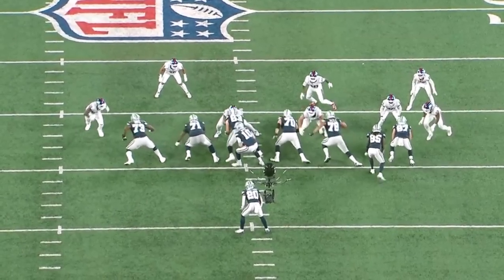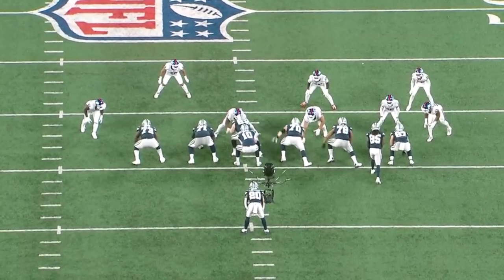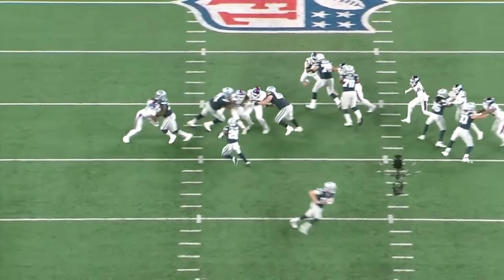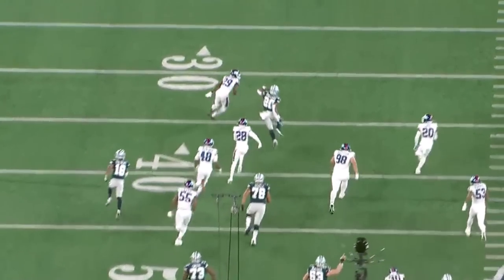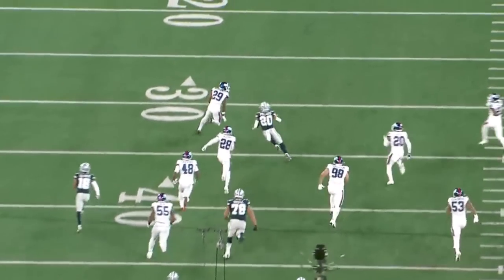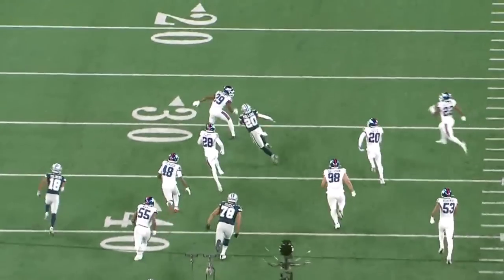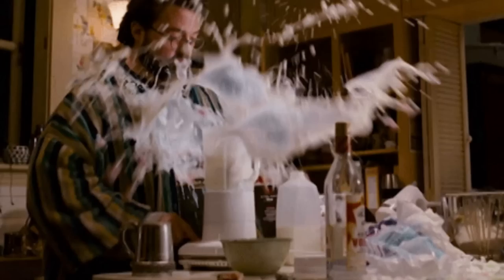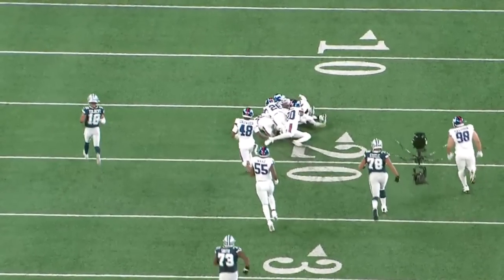Cowboys Jason Peters’ first offensive snap = 46-yards for Tony Pollard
This was Cowboys LG Jason Peters’ first offensive snap with the franchise. A promising start on a 46-yard Tony Pollard carry.

This is the official YouTube page of Law Nation Sports. It is the perfect way to keep up with everything about sports and film breakdowns on your desktop or mobile devices.

Be a patron of Law Nation and support more videos like this!

***My Equipment***

 Cowboys Spinning Helmet

All content on this YouTube channel is produced, written, edited & narrated by Law Thomas (except where noted) by Law Thomas for Law Nation LLC.

Our legal team will pursue all legal actions against you. Any person who, with fraudulent intent, places on any article a notice of copyright or words of the same purport that such person knows to be false, or who, with fraudulent intent, publicly distributes or imports for public distribution any article bearing such notice or words that such person knows to be false, shall be fined  17 USC § 506(c).

Law Nation LLC
5000 Eldorado Parkway, Suite
150-158, Frisco Texas 75033

And remember you're listening to nothing but the best!!